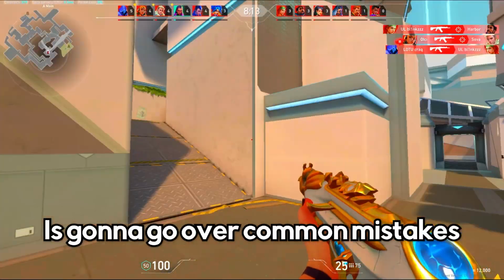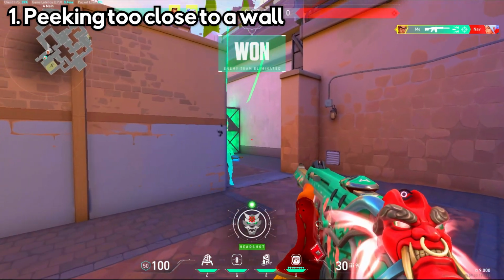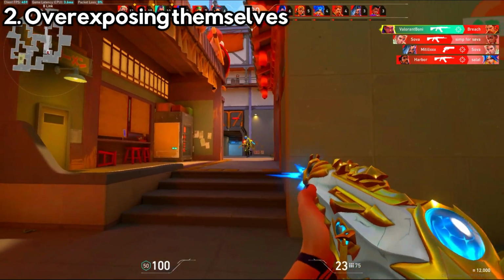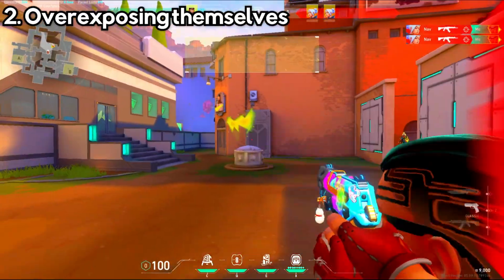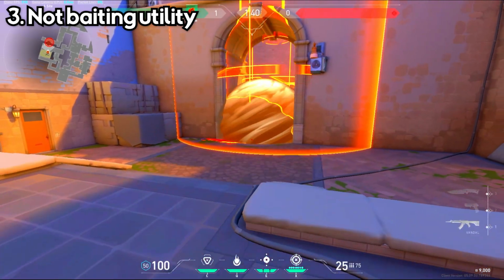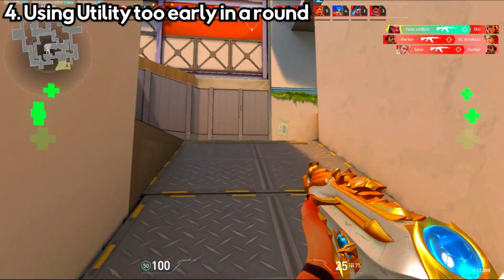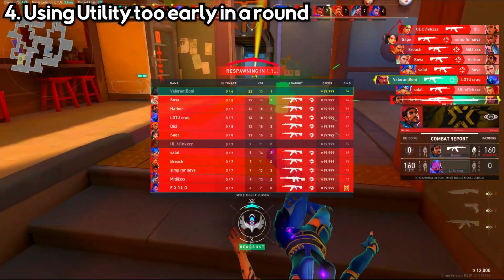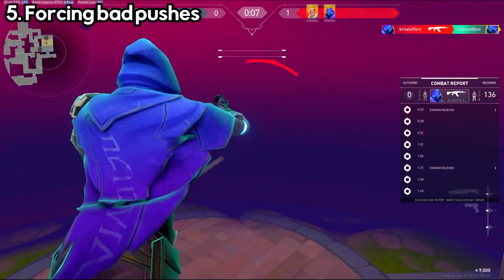5 COMMON *MISTAKES* LOW ELO PLAYERS MAKE ｜ Valorant Guide 2022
In this video I go over some of the most common mistakes i see a lot of low elo players make, and how to fix them.

Timestamps :
0:00 - Intro
0:38 - Peeking Too Close To A Wall
1:41 - Overexposing Themselves
2:33 - Not Baiting Utility
3:20 - Using Abilities Too Early In A Round
4:15 - Forcing Bad Pushes
4:59 - Outro